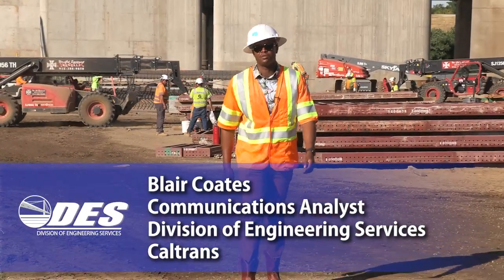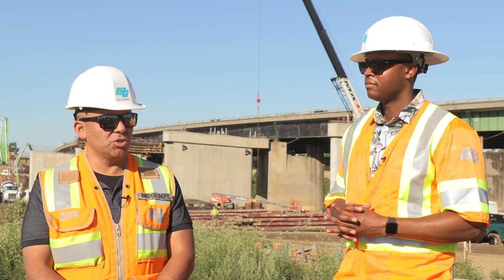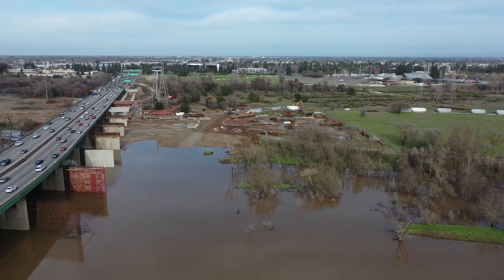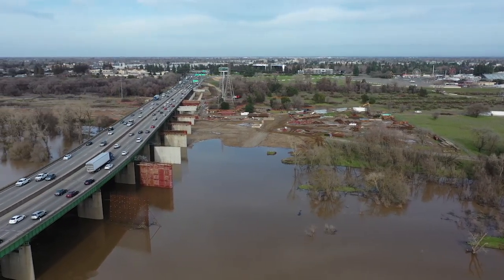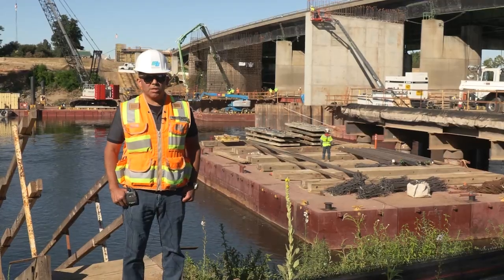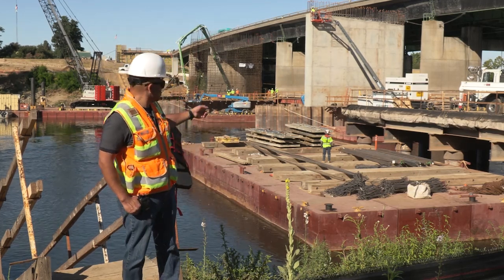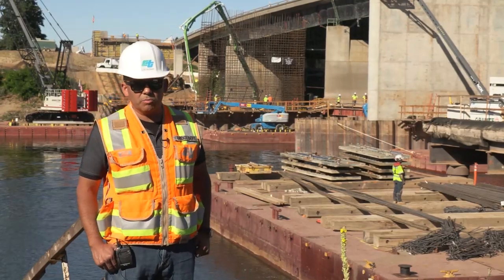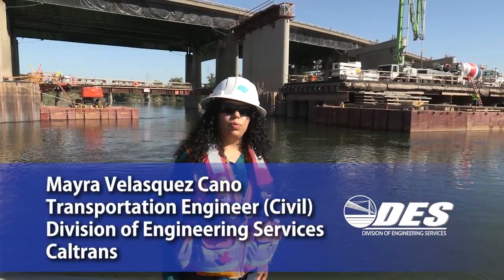American River Bridge Project - Complete Version